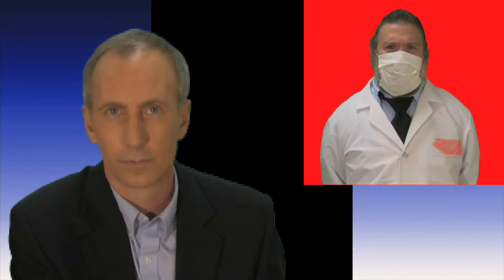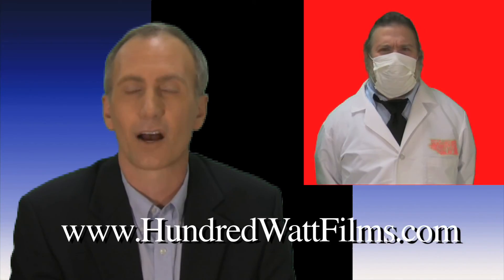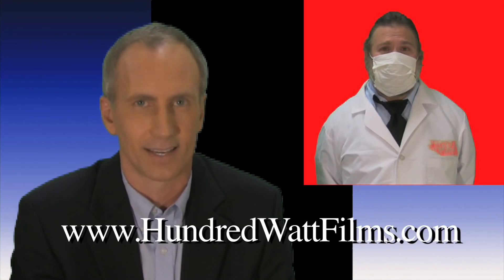Dog News Special Report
Patterson Collier interrogates Michael Jackson's doctor in this exclusive report.